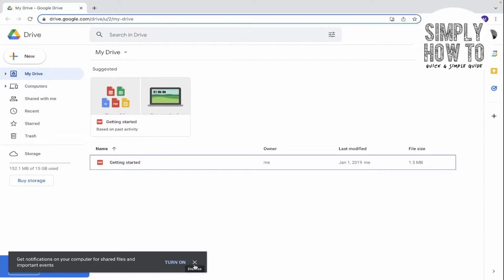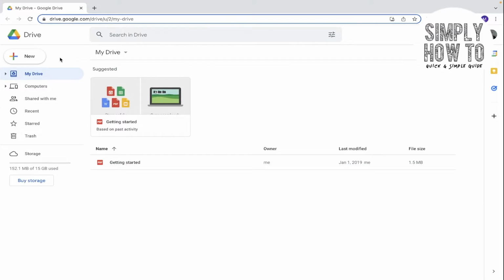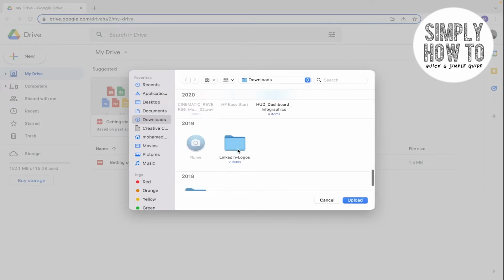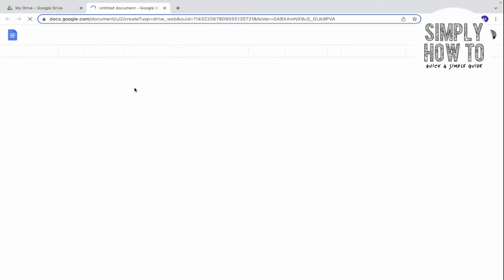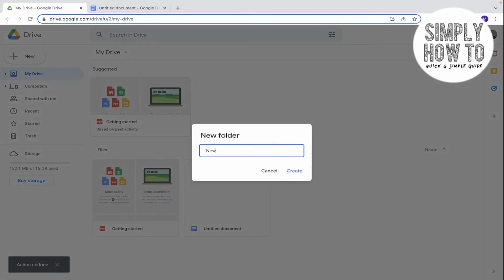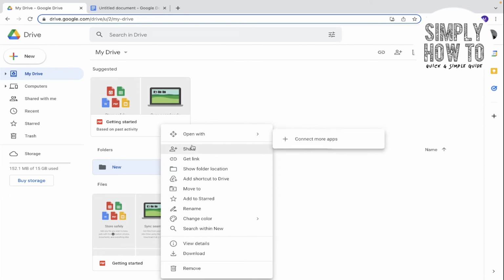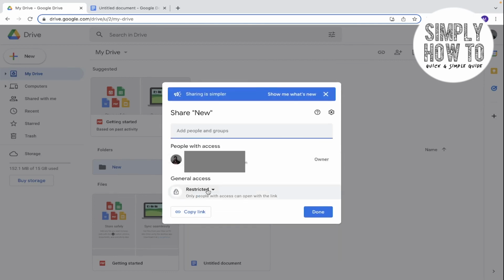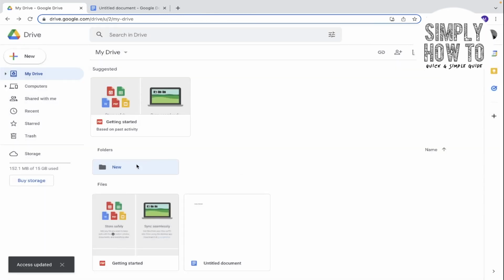How to Use Google Drive